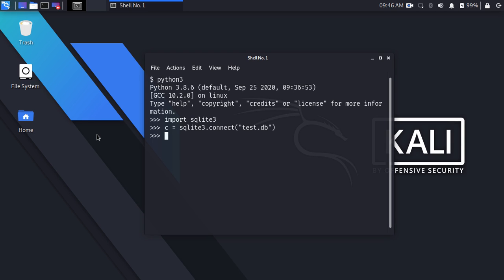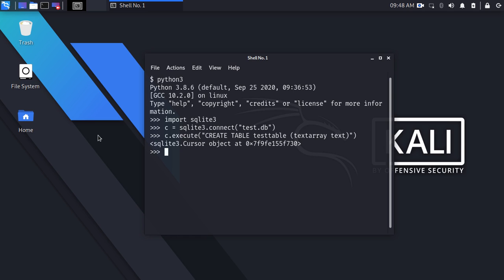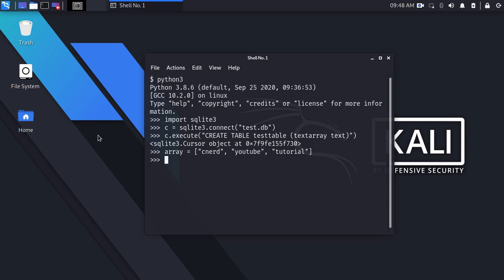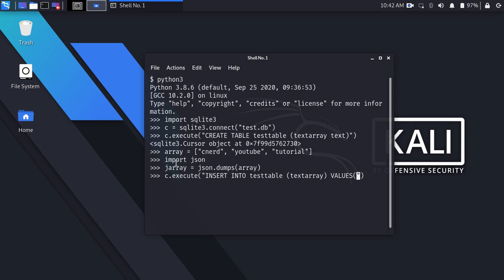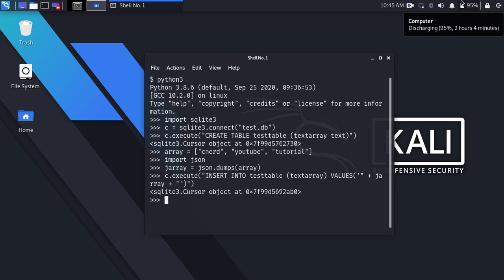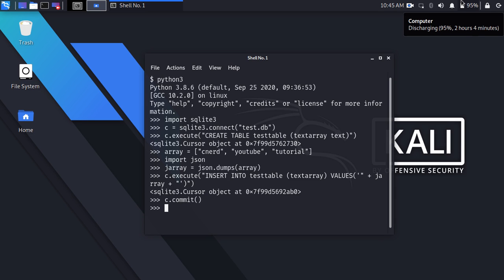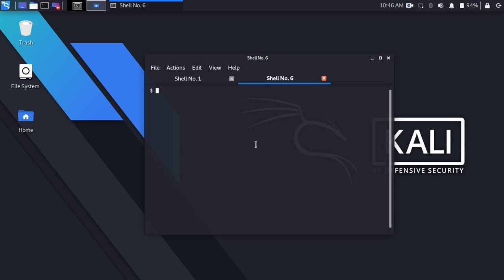How to store arrays in sqlite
Hello guys in this tutorial i'll be showing you how to store arrays in sqlite. The logic used in this tutorial is not restricted to the python programming language, enjoy.

Get an automation tool to save you the stress of manual computer labour